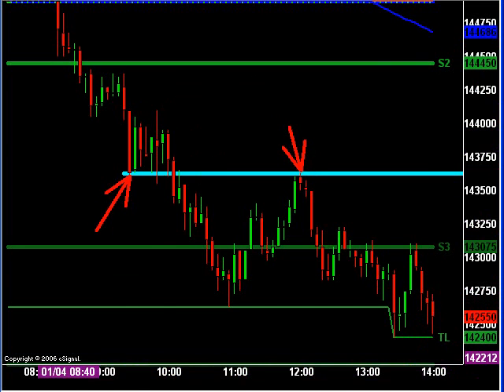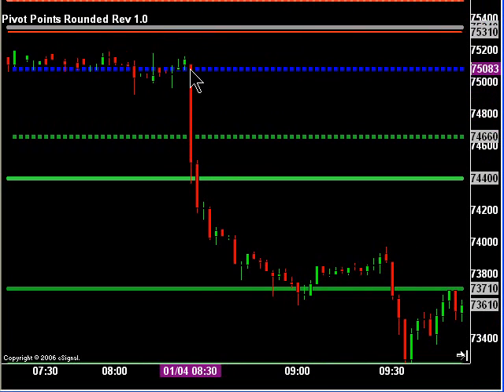Eminis S&P and Russell Trading